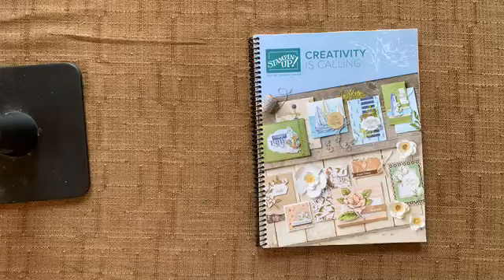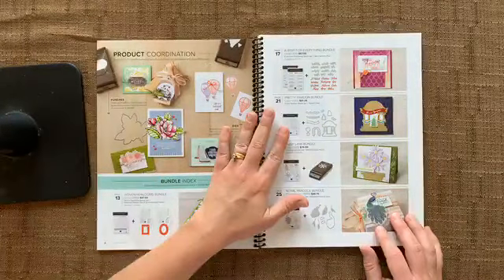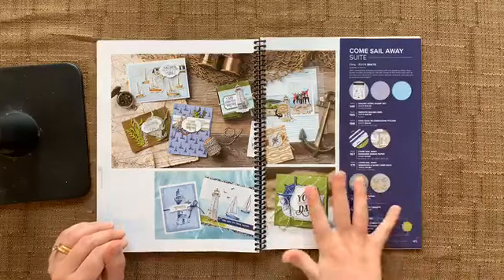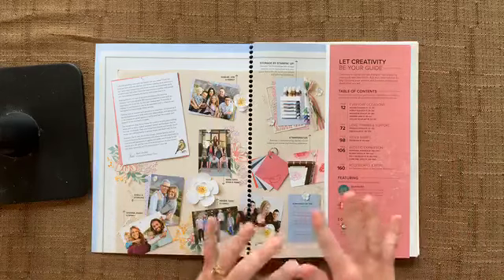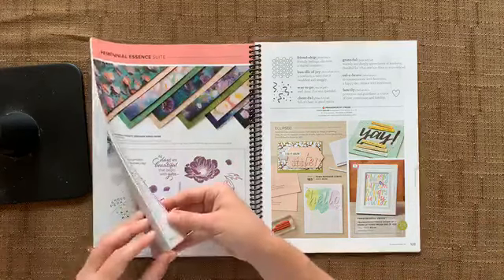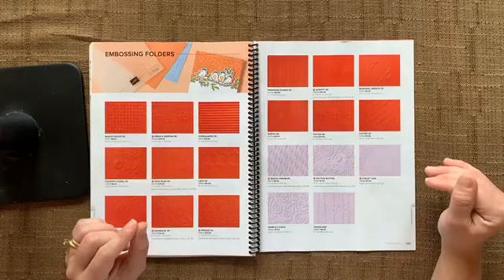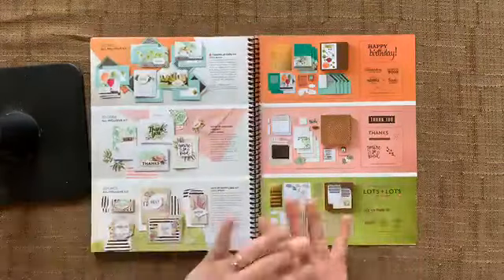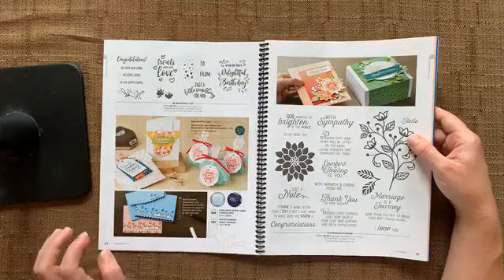Stampin' Up! 2019-2020 Annual Catalog Walkthrough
With the catalog now live, in this Facebook Live, I walk you through some of the changes and additions to the 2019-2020 Annual Catalog.  Some things you might be surprised to find are in there.

Facebook was being wonky and cut it off about 10 minutes short, so I apologize for the abrupt finish to it.